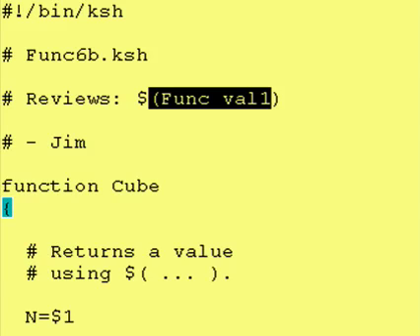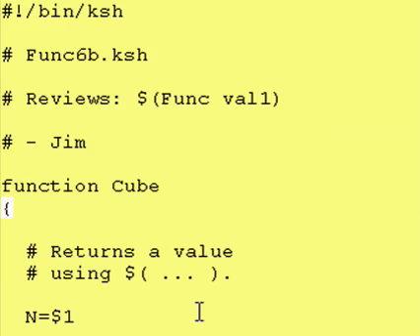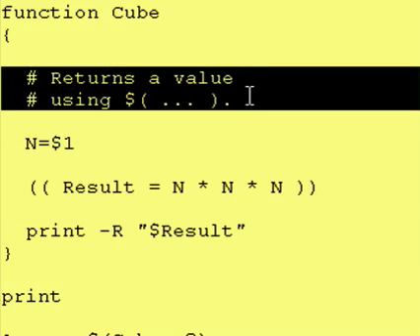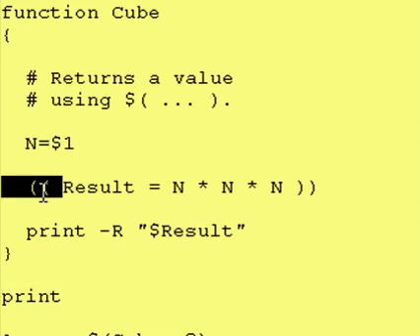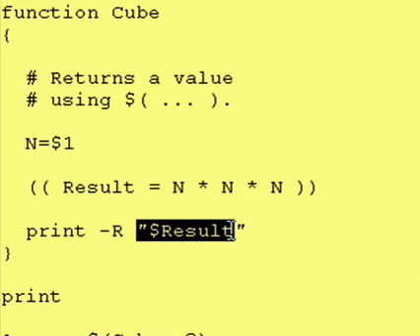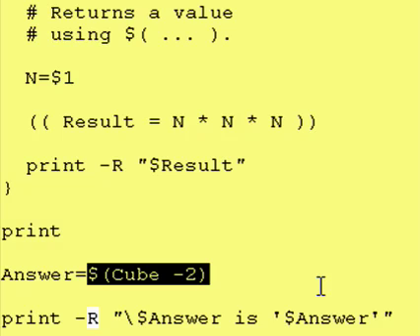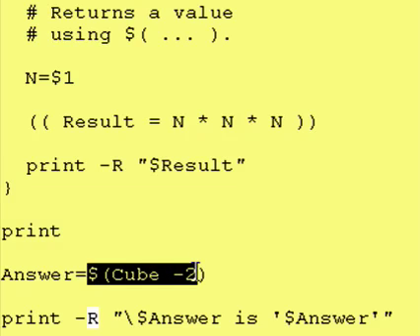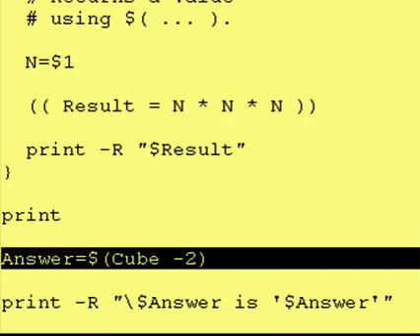Intro To Korn Shell - 17g Example of Saving Function Output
VarName=$(Function).  The previous line will save all output going to the terminal screen to the
variable VarName